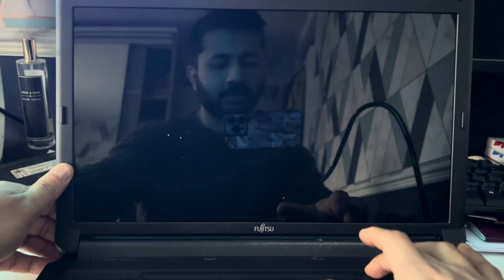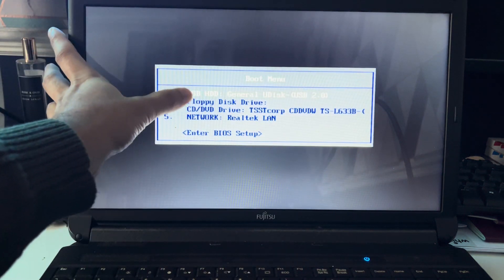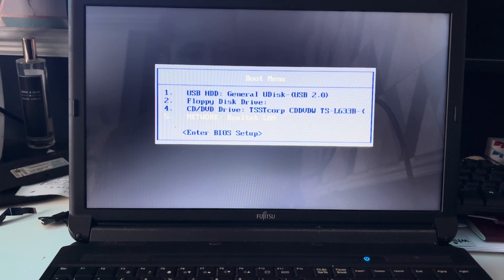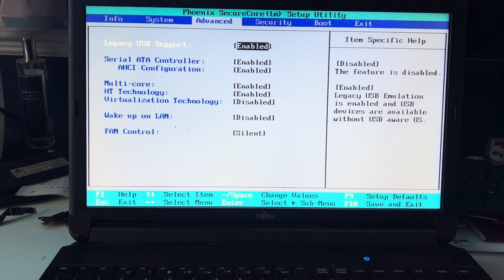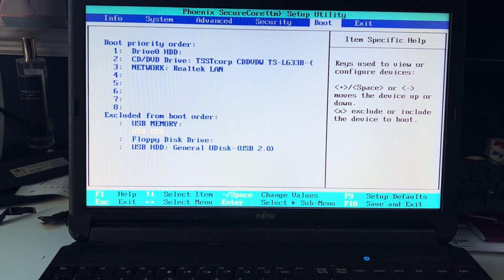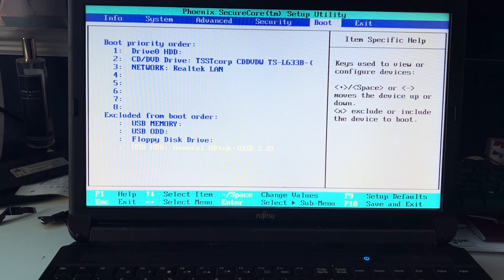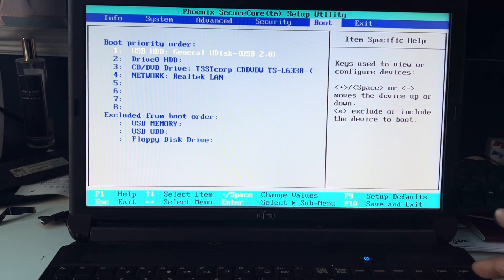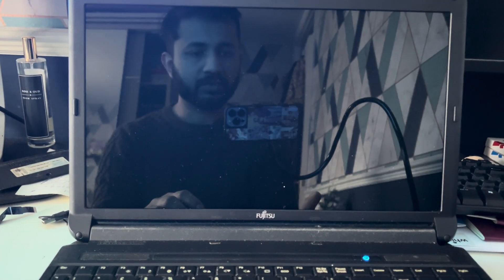How to enter bios and change boot order fujitsu laptop